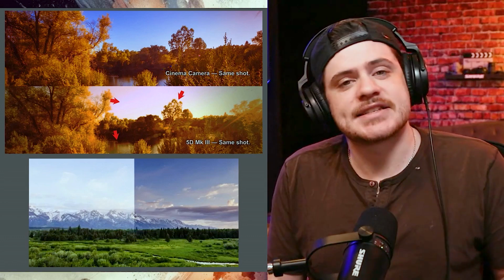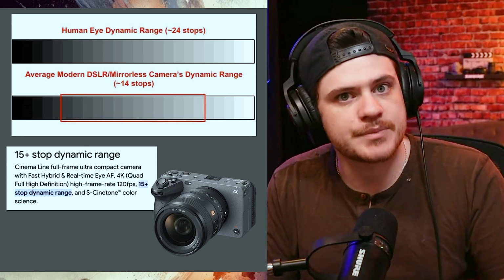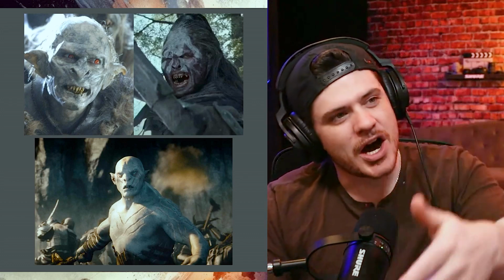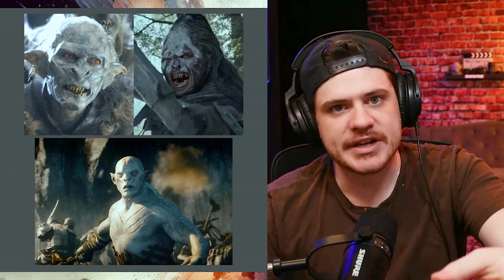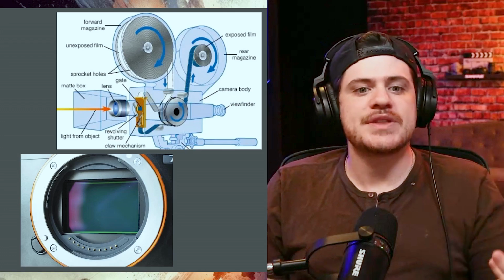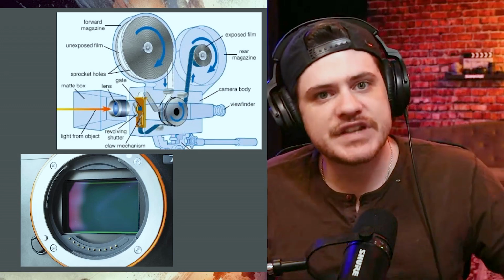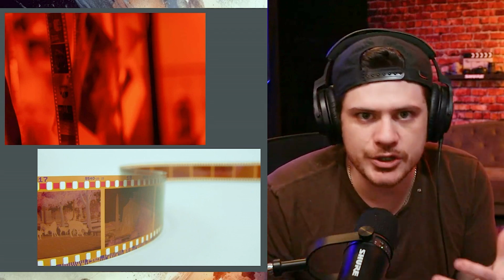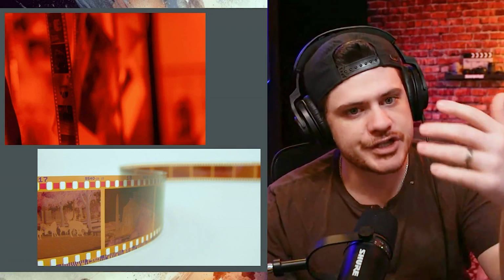Why Old Movies Look Different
This video takes a deep look into comparing filmmaking from years ago, to how movies are shot today. All in order to explore why old movies look different than new movies.